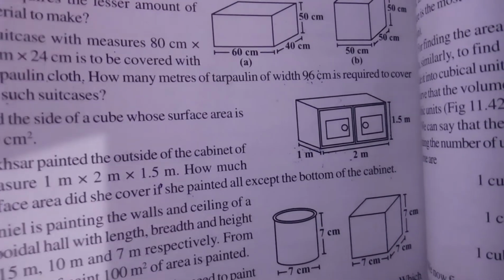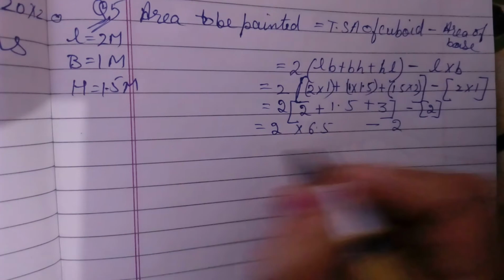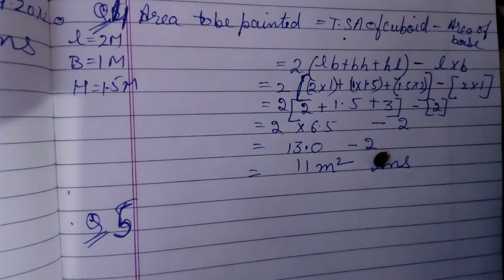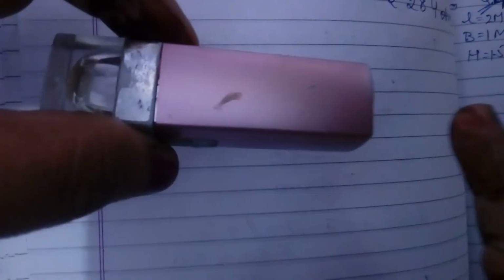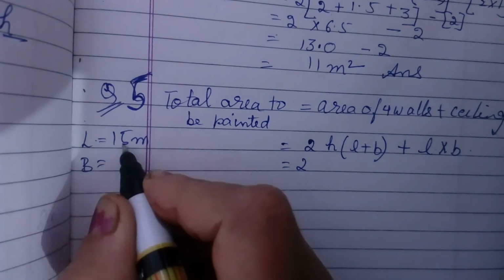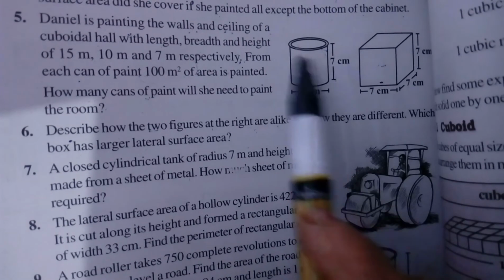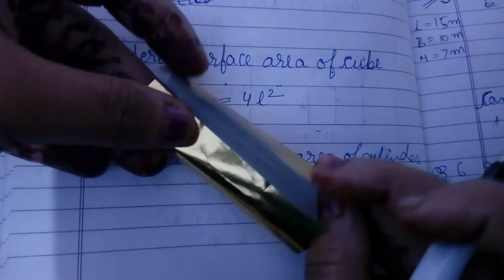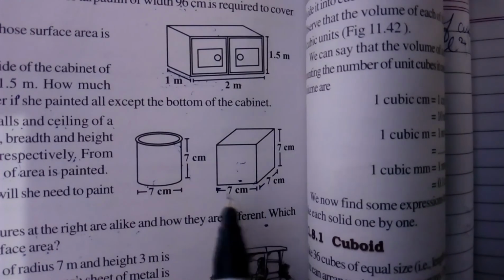Q4 to 6 of Ex 11.3(class VIII)